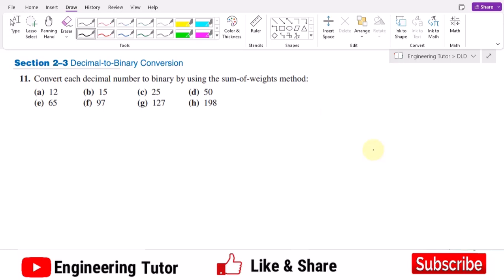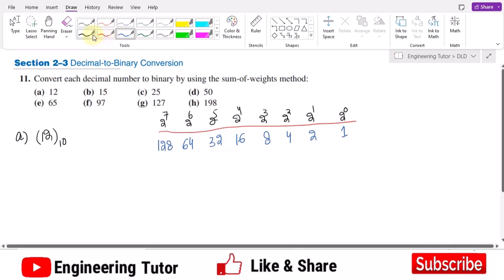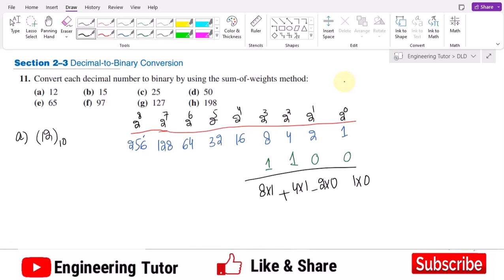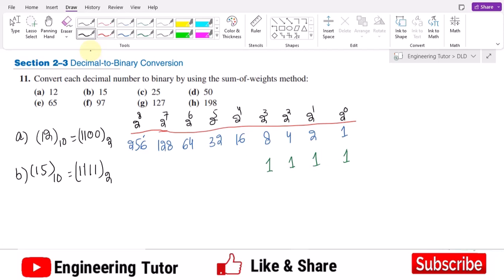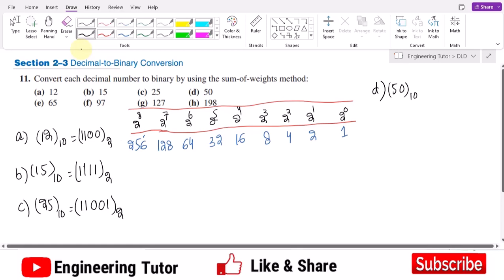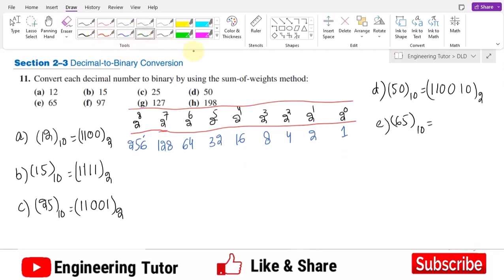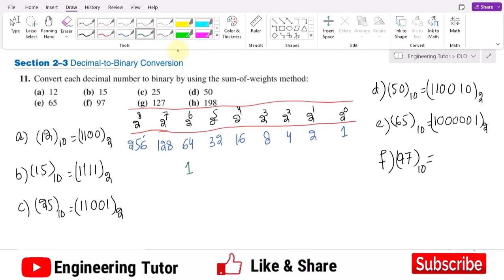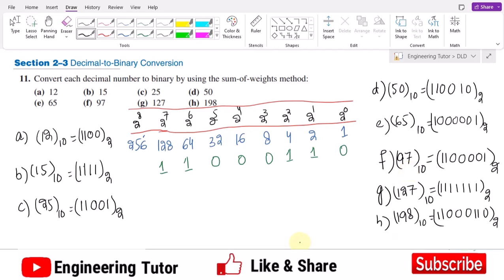Decimal to binary conversion by sum of weights method || Digital Fundamentals by Thomas Floyd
This is exercise problem 11 of section 2.3 of chapter 2 of Digital Fundamentals 10th edition by Thomas Floyd. In this series, I will solve exercise problems  (and afterward) which will mostly be related to number systems, logic gates, and digital logic design.

Convert the following decimal numbers to binary by the sum of weights method.

This video explains how to convert binary numbers to decimal numbers by sum of weights method.
We specialize in covering material related to Electrical and Electronics Circuit Analysis, Artificial Intelligence, Probability and Statistics, Data Science, Machine Learning, and Deep Learning, to name a few.

Happy Learning :-)